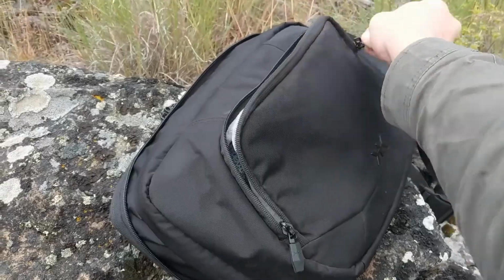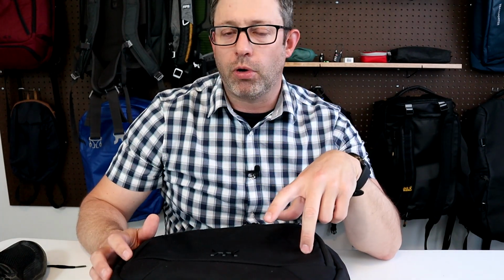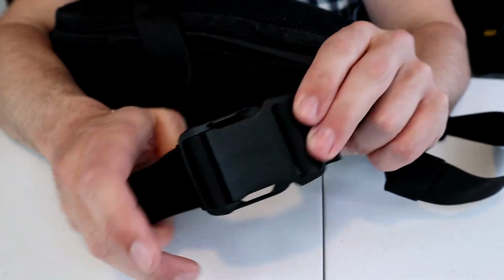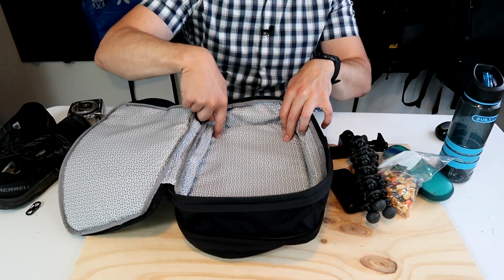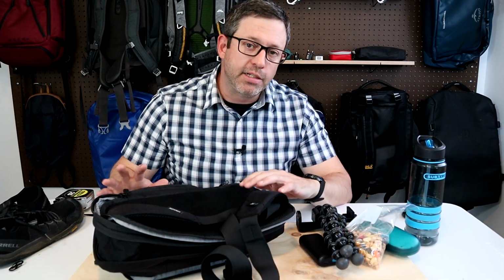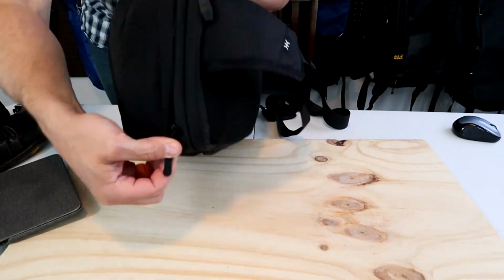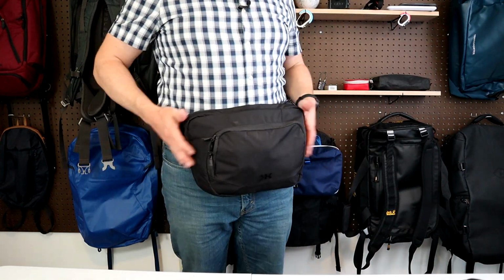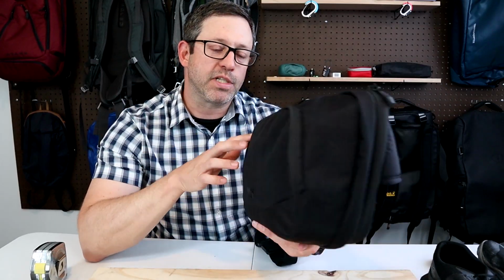Knack Expandable Sling Bag Review (6 to 10 Liters)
The new Knack Sling Bag is an expandable sling that can be worn like a hip pack, or a sling. Link and Specs below 👇😃

Knack Expandable Sling Bag
Cost: $115.00
Capacity: 6 liters (expands to 10 liters)
Dimensions Unexpanded: 12" x 8.3" x 3.5" (30 x 21 x 9 cm)
Dimensions Expanded: 12" x 8.3" x 6" (30 x 21 x 15 cm)
Style: Sling Bag
Weight: 0.81 lbs (0.37 kg)
Tablet: 12.3”
Materials: 420D nylon; PU water-resistant coating; YKK locking zippers
Origin: Made in China

Knack Expandable Sling Bag Review Contents:
0:00 - Intro, Size, Dimensions
0:31 - Material and Hardware
1:30 - Interior Features
3:07 - Packing the Knack Sling
4:37 - Carry System, Carry Comfort

💼 - Seen In Video
Jackets:
Outdoor Research Helium Rain Jacket

Electronics:
Minix 65W Travel Adapter
Anker PowerCore Redux PD
Boox Nova 3 eReader
Gorillapod 1K

Channel Description:
One Bag Travels provides travel advice and gear review for one bag travelers.